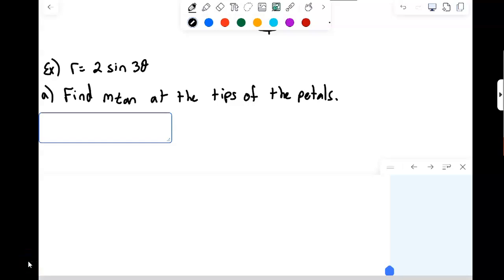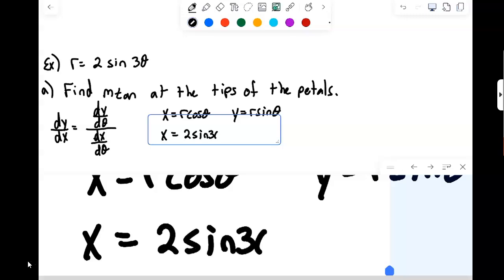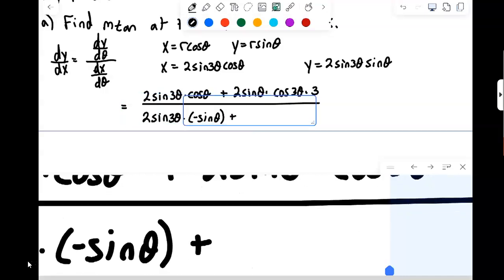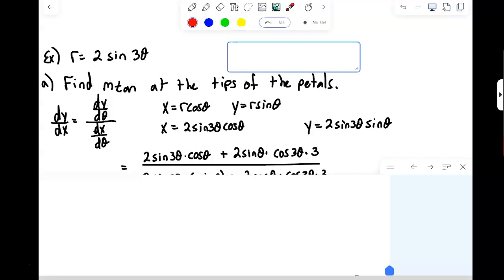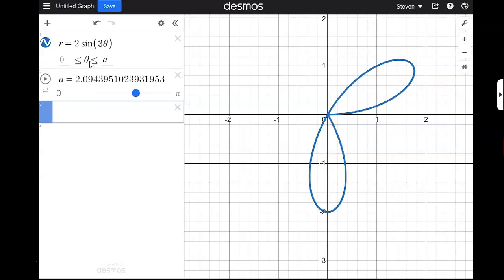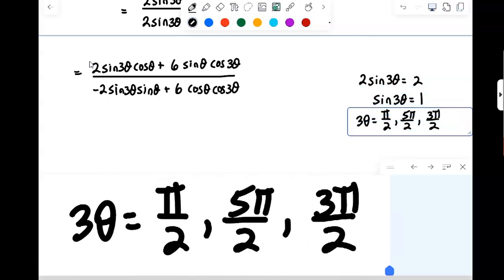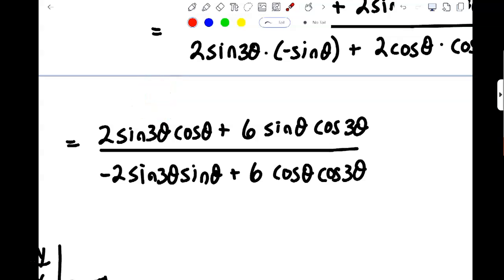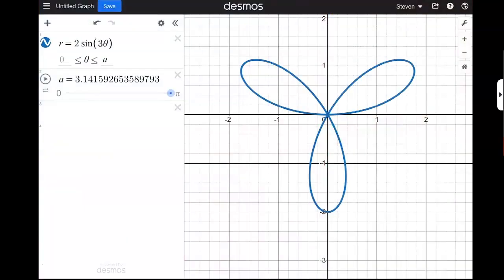Slope in Polar Coordinates 2